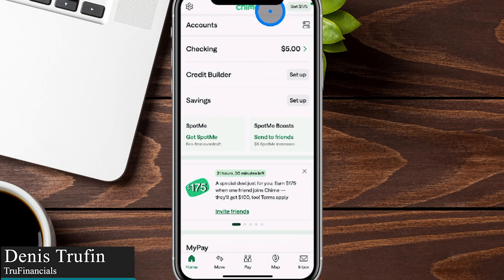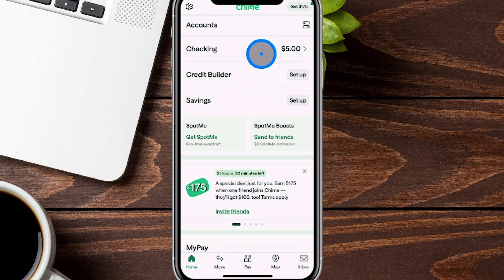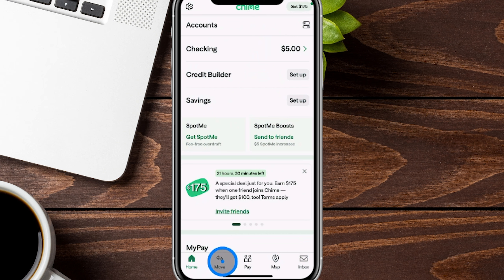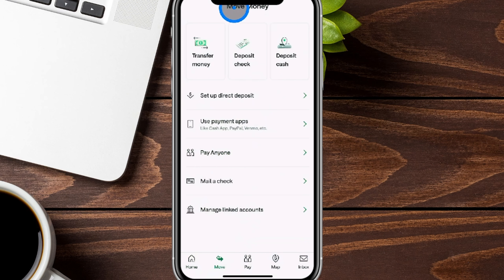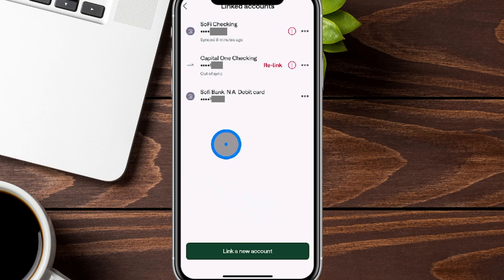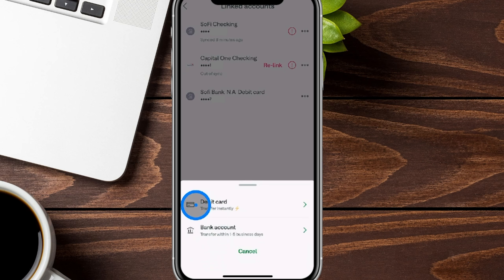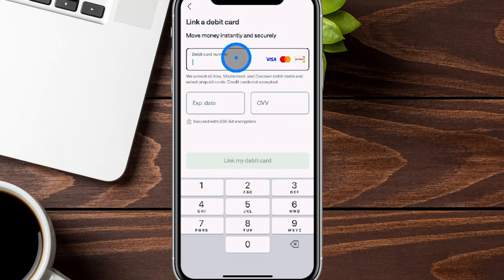How to Add A Debit Card on Chime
Don't have a Chime account yet?